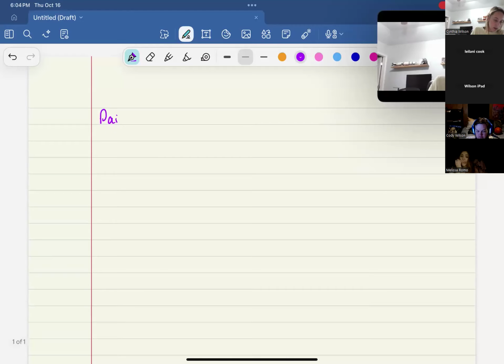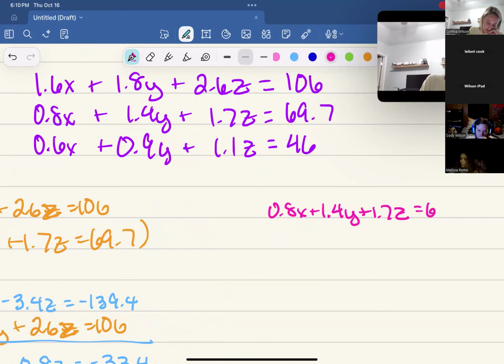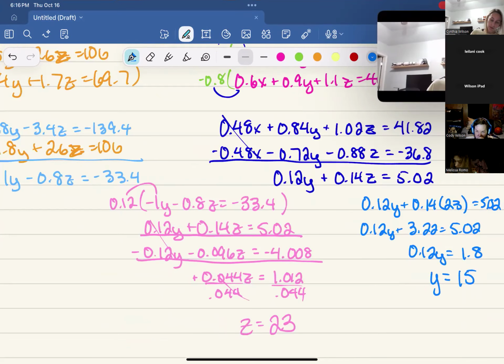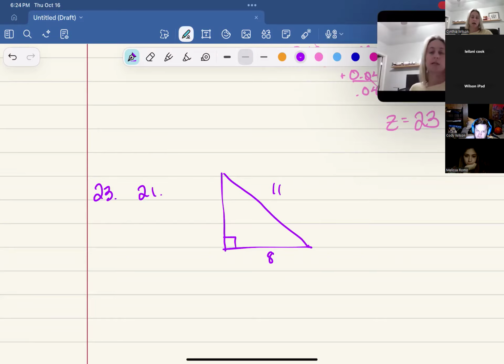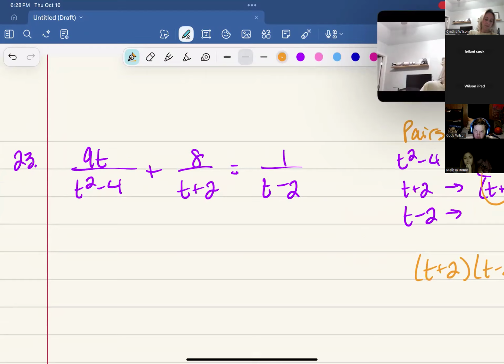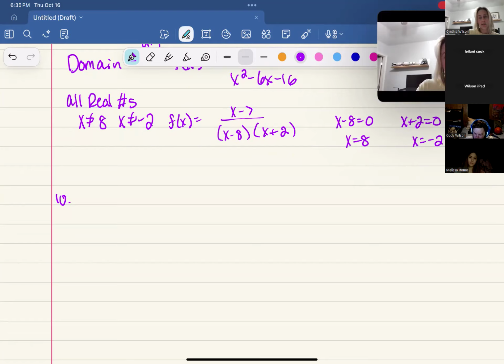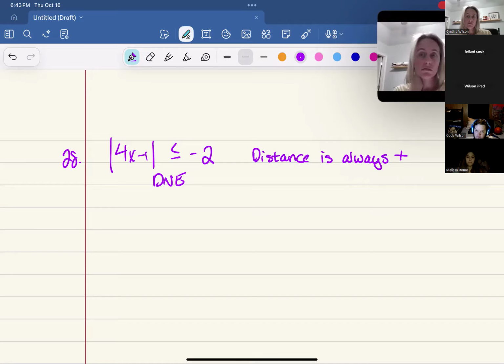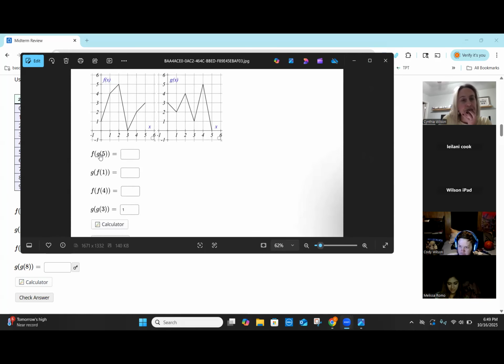Class Recording for 0512 and 1513 on October 16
Covers midterm review